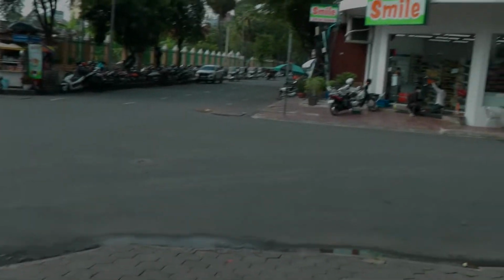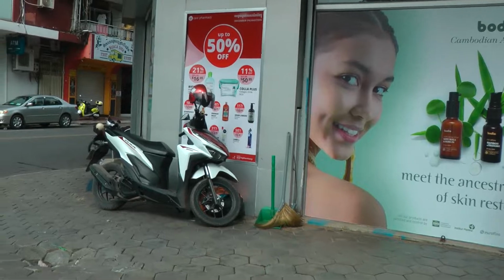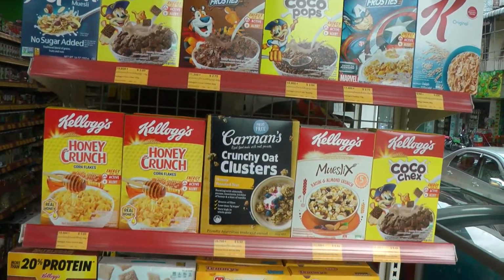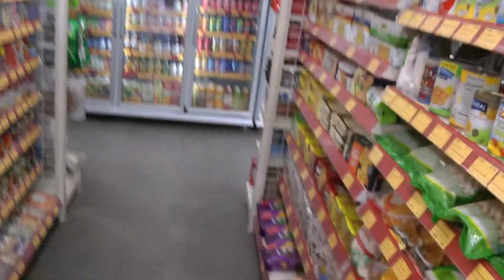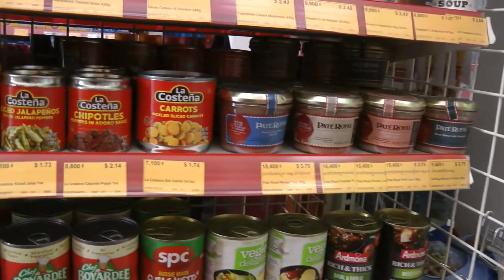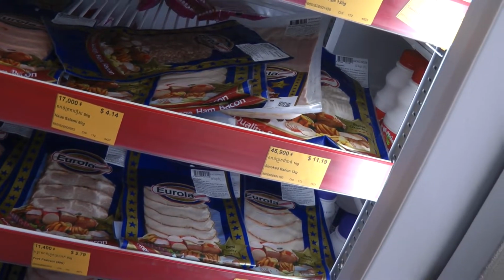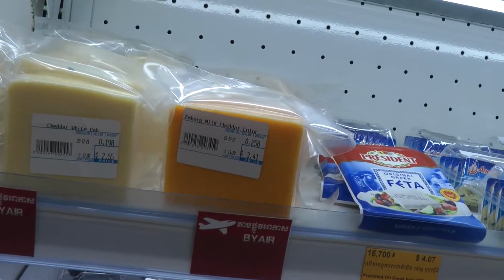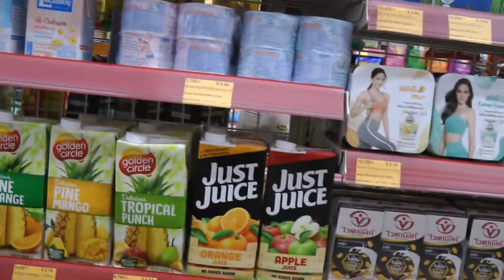Smile 24-hour Minimart, Phnom Penh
Grocery shopping at the Smile 24 hour Minimart, conveniently located close to the Riverfront, Royal Palace, National Museum of Cambodia & Wat Ounalom